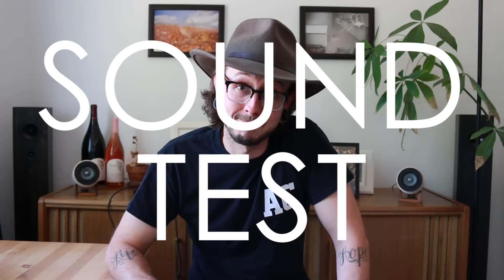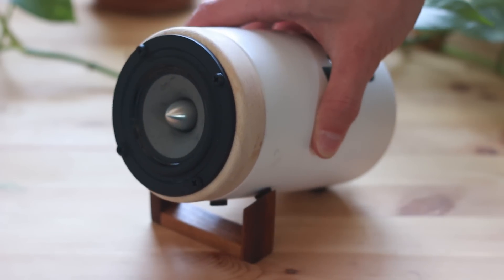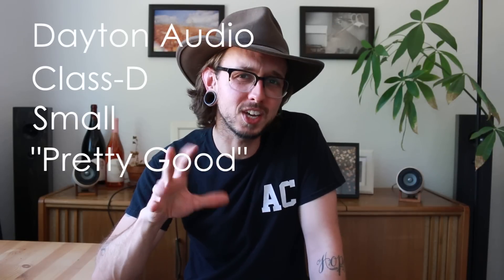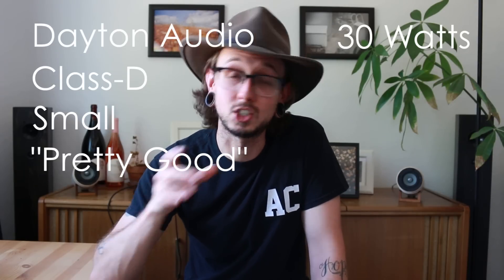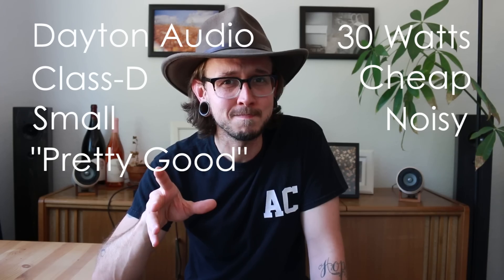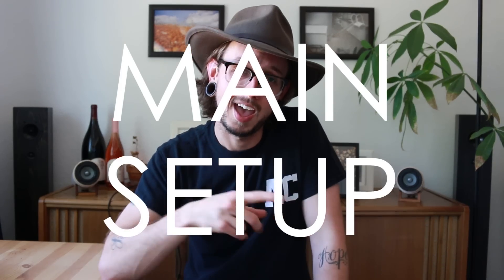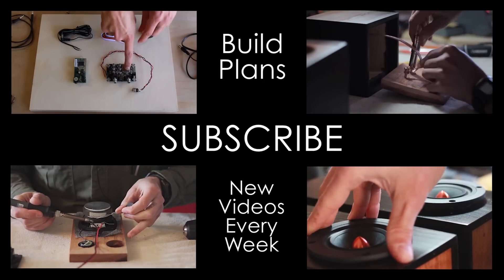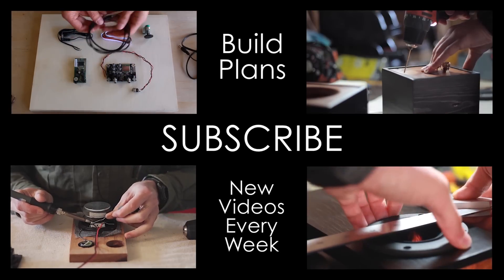SOUND TEST! DIY Ceramic Speakers || Yes, I gave in...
Schiit Audio
Pre Amp

3" Hole Saw
Center Punch
Tile Drill Bit
Super Glue

CAMERA GEAR
Wide Lens
50mm Lens

Song 1: Arabian Sand
Song 3: TFB9

-Kirby